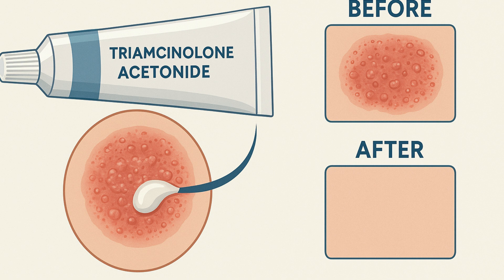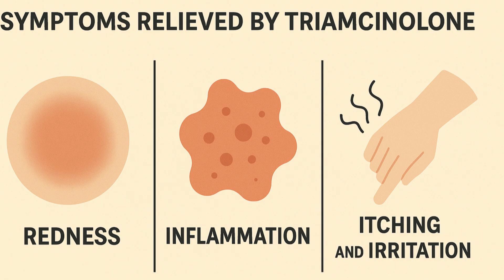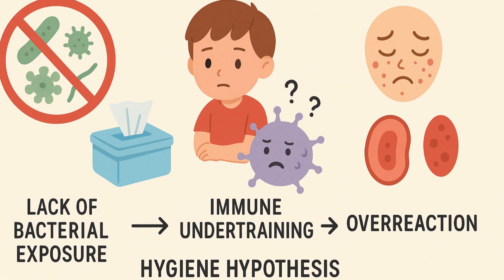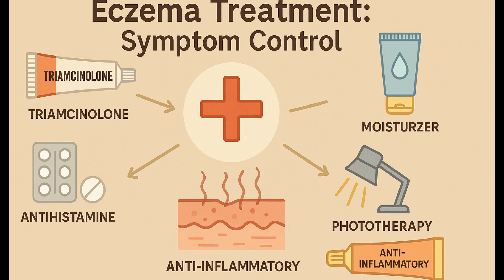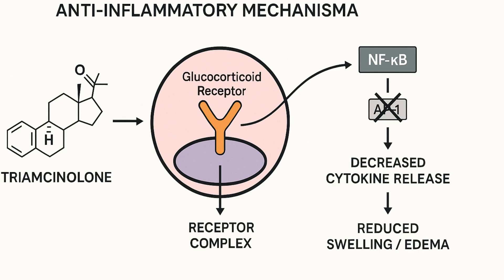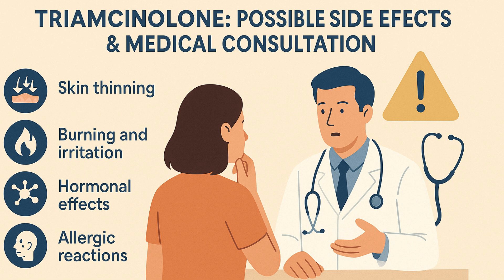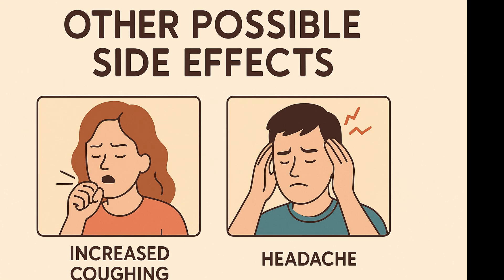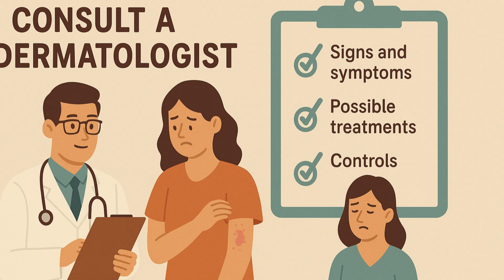How Effective Is Triamcinolone for Eczema ?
Triamcinolone for Eczema: Benefits, Risks & How to Use It Safely
Discover how Triamcinolone Acetonide can help manage eczema symptoms effectively. In this video, we delve into:
What is Triamcinolone Acetonide and its role in eczema treatment.

How it alleviates redness, itching, and inflammation.

Proper application methods for creams, ointments, and sprays.

Potential side effects and how to mitigate them.

The importance of medical consultation before starting treatment.

Comparisons with other eczema treatments.

Tips for safe and effective use to prevent complications.
Triamcinolone for eczema

Triamcinolone Acetonide cream

Eczema steroid treatment

How to use Triamcinolone for eczema

Triamcinolone side effects

Topical corticosteroids for eczema

Eczema relief creams

Managing eczema flare-ups

Triamcinolone vs. hydrocortisone
“Is triamcinolone safe for eczema?”

“Triamcinolone acetonide potency comparison”

“Triamcinolone vs hydrocortisone for eczema”

“Triamcinolone cream side effects”

“How to apply triamcinolone correctly”

“Triamcinolone withdrawal symptoms”

“Topical steroid withdrawal eczema”

“Steroid-induced skin thinning triamcinolone”

“Triamcinolone eczema before and after”

“Dermatologist tips triamcinolone use”

“Triamcinolone ointment dosage eczema”

“0.1% triamcinolone cream eczema”

“Triamcinolone for pediatric eczema”

“How long to use triamcinolone for eczema”

“Managing eczema flare-ups with steroids”